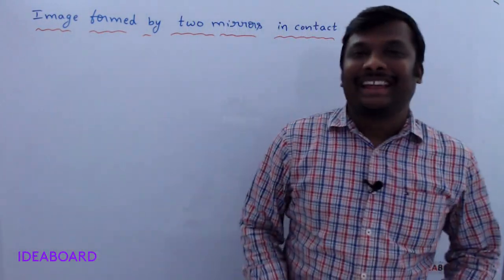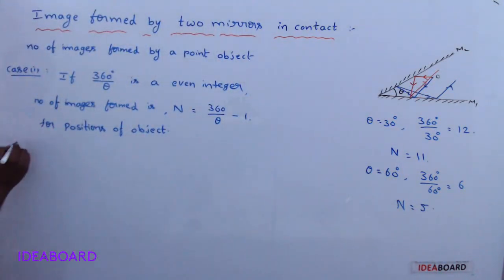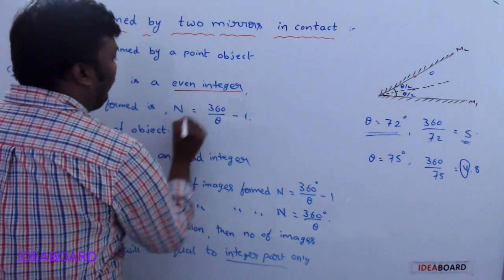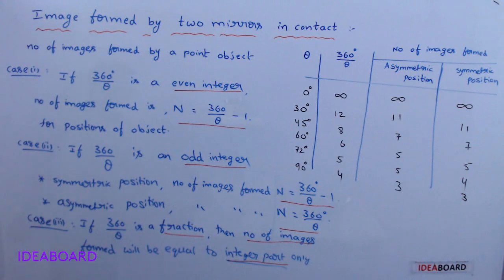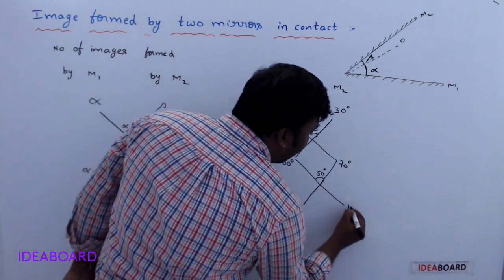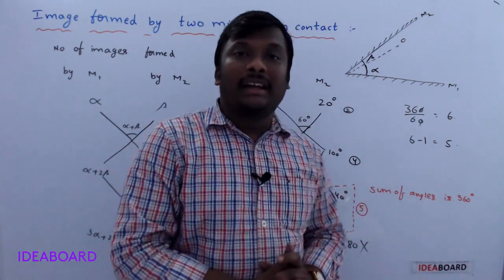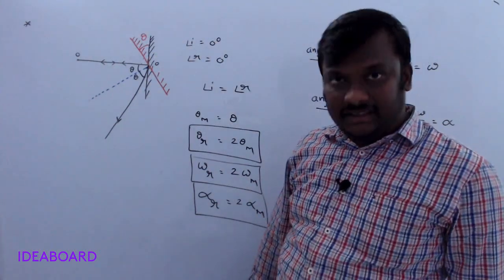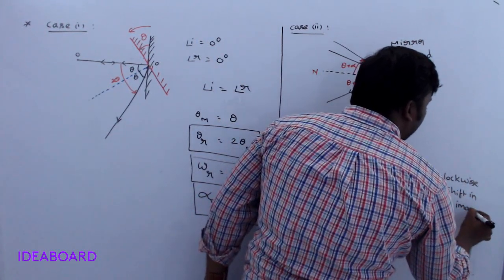DAY 75: Images Formed By Two Mirrors In Contact Rotation of Mirror